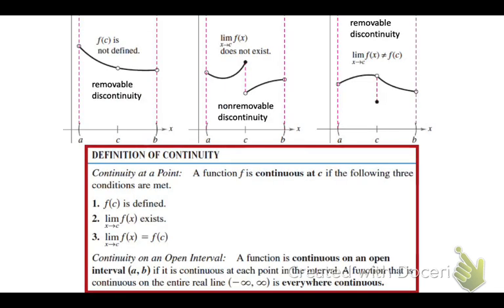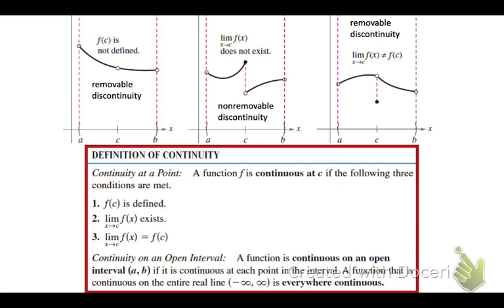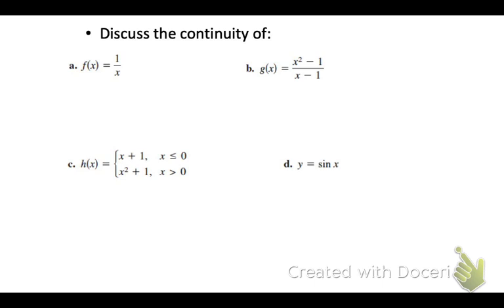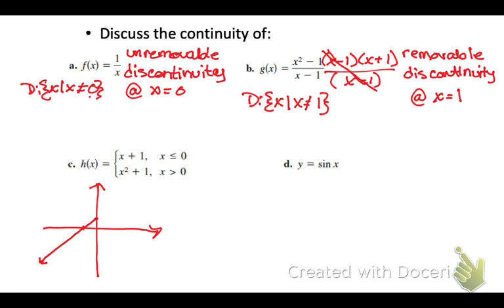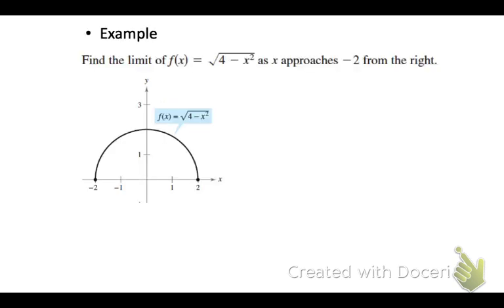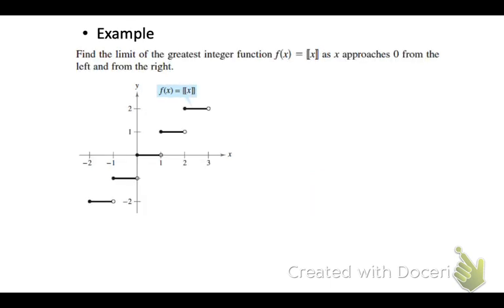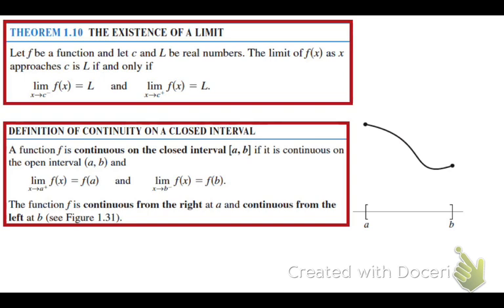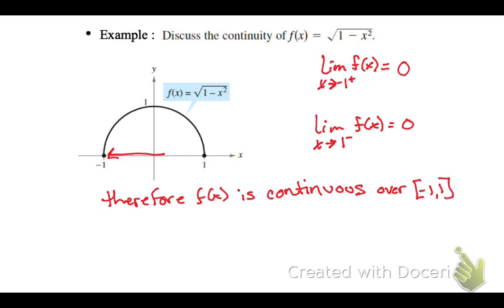Calc 1.4 Day 1 9:23:21